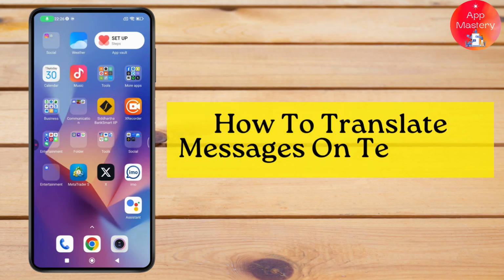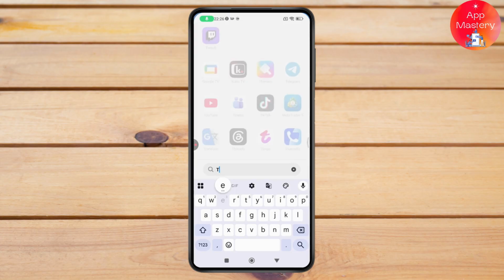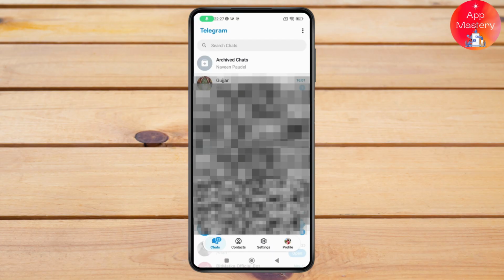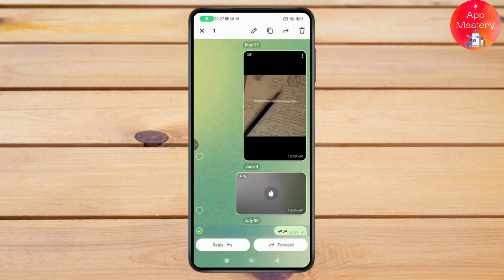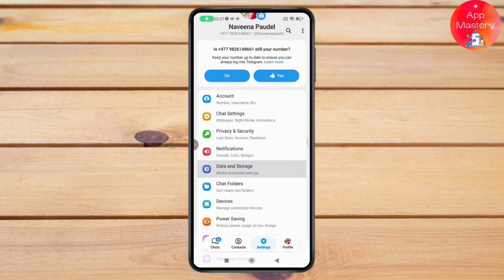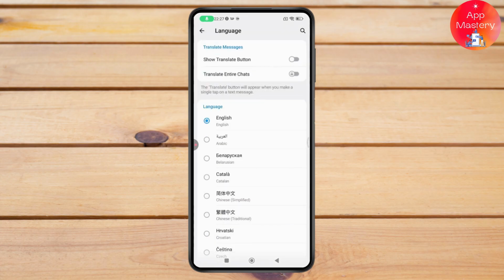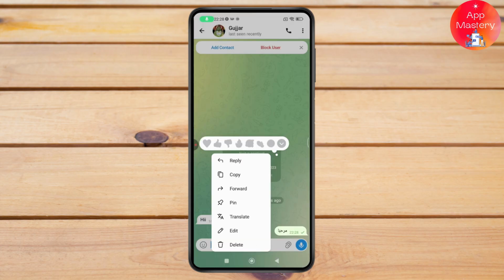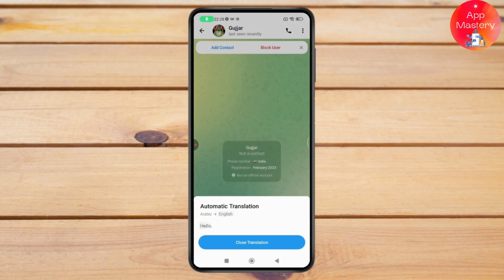How To Translate Messages On Telegram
Need to understand messages in a different language on Telegram? This video shows you exactly how to translate messages on Telegram quickly and easily. Whether the translate option appears instantly when you tap and hold a message or you need to enable it first through the language settings in your Telegram app, this guide covers both scenarios step by step. The built-in Telegram translation feature automatically detects and converts any message into your preferred language with just a single tap.

how to translate message in telegram, how to translate chat in telegram, how to translate messages in telegram, translate message on telegram, translate message on telegram messenger